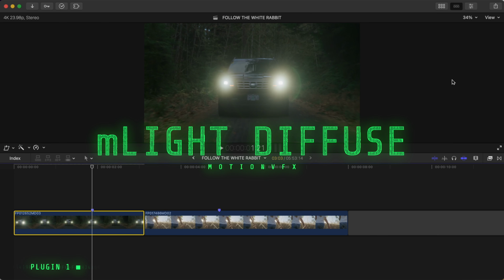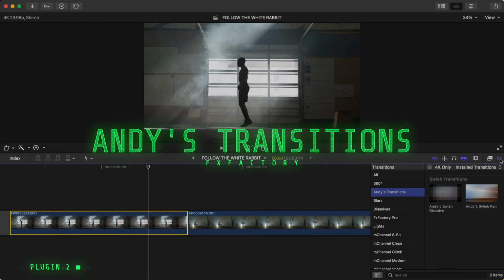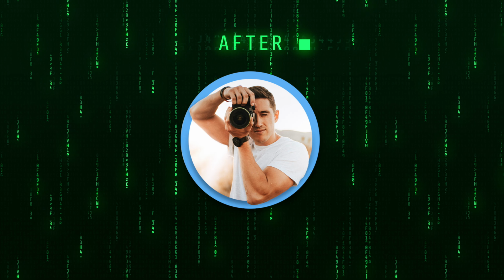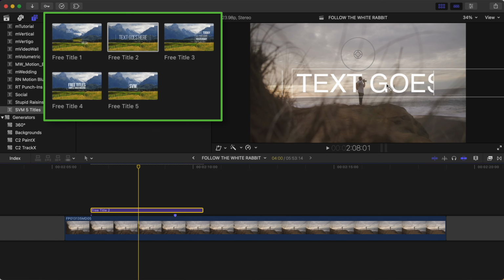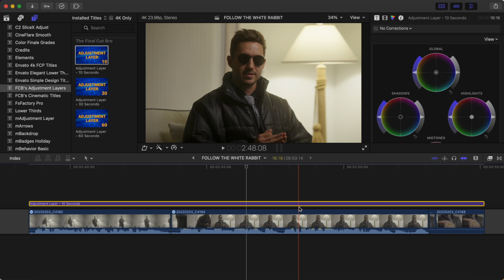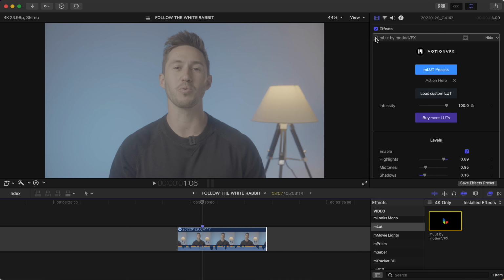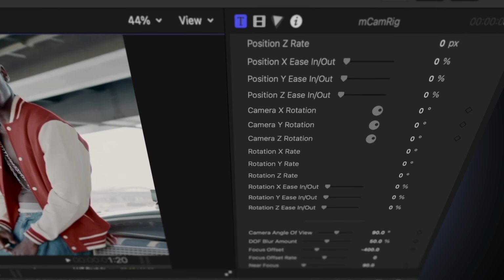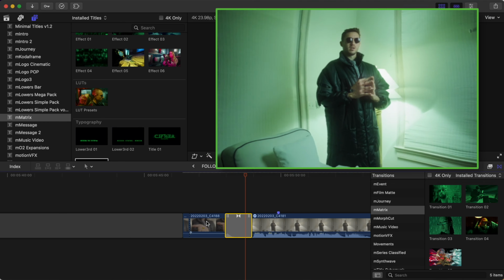Top 10 FREE Final Cut Pro Plugins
Final Cut Pro plugins can be very expensive, so I gathered 10 of the best FREE Final Cut Pro plugins and put them in a quick list. I gathered free title plugins, free transition plugins, and free effect plugins for FCP and briefly will show you what each plugin does and why they're beneficial to have while your editing in Final Cut Pro. Also, all of them are M1 ready!

Andy's Swish Transitions 👉🏼
RN Motion Blur 👉🏼
SVM 5 Free 👉🏼 Titles
Final Cut Bro Adjustment Layer 👉🏼

✏️ MY FAVORITE FCP PLUGINS
Zoom in and out and add extra motion
Most realistic filmic effect
Remove echo/room noise from your videos
  ▪️ Try this insane tool for FREE for 14 days

Artlist (get 2 months free w/this link!)
Creative Asset Library
Great for your YouTube Channel
Cut up your videos with AI
Best FCP Plugins

CHAPTER MARKERS
00:00 Take the Red Pill Neo
00:17 mLight Diffuse
00:49 Andy's Swish Transitions
01:06 Ryan Nangle Motion Blur
01:33 mVertigo
01:53 SVM 5 Free Titles
02:07 Final Cut Bro Adjustment Layer
02:41 mLUT
03:08 Ryan Nangle Slide Transition
03:24 mCamRig
03:44 mMatrix
04:13 Blue Pill?